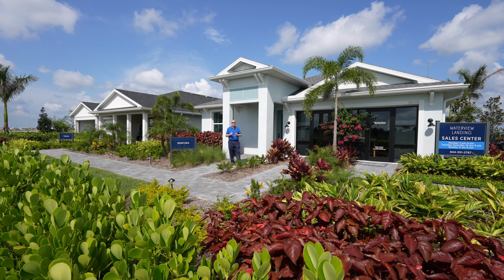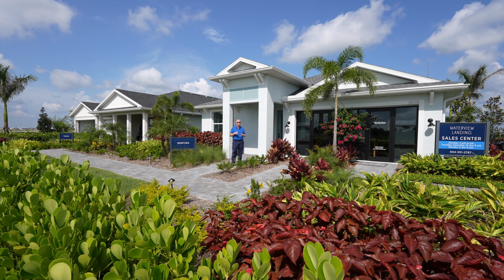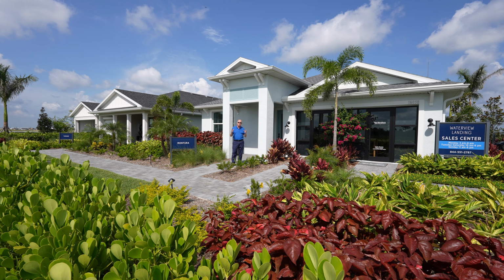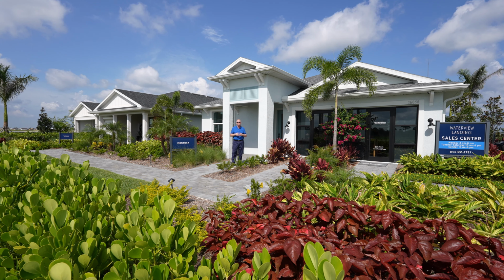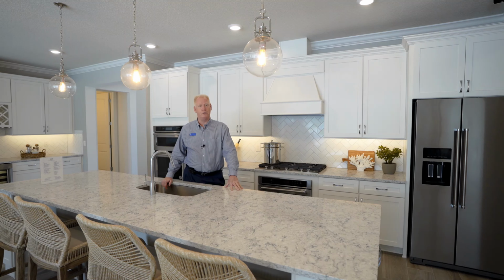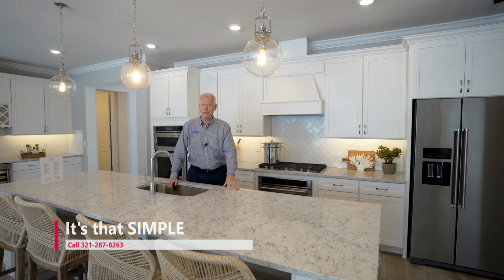Babcock Ranch | Toll Brothers Homes | Tamiami model tour | Realtor offering 50% commission Rebate.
Buyer's agent offering home buyers closing cost incentives in the form of a Realtor rebate credit at closing. Real Estate With a REBATE is what I do, day in day out.

As your Real Estate buyer's agent I'll rebate 50% of my commission to be credited to you for your closing costs. Rebate applies to new construction, existing homes and spec homes. Whether your looking in Jacksonville, Tampa, Naples or Miami or Central Florida my rebate would apply but you must call.
The Government has some restrictions on Rebates based on loan type and percentage of equity to loan value.

James Stelmack
Empire Network Realty
2295 S. Hiawassee Rd Ste. 409

The Government has restrictions on Real Estate Rebates and contributions to closing costs whether from the builder or a Real estate agent.  They are referred to as third party contributions. These third party contribution limits are based on loan type, equity to appraised value and can only be applied to certain things depending on loan type and must be approval by ALL interested parties involved. The rebate or credit must be shown on the settlement statement. The models video taped are the builders models to show you the possibilities in options and decorating. These models may or may not be available
for sale and possibly could be sold out as too be built homes by the time you view the video. Most cases these models are available in other communities by the same builder.
This video is not an advertisement for the specific home just a representation of what you could build. Empire Network Realty
 Model as show may or may not be available at the time of viewing. These model tours will remain up and running since many builders offer the same floor plans in other communities.

Babcock Ranch communities:
Babcock National, Creekside Run, Crescent Lakes, Edgewater & Edgewater Shores, Lake Timber, Northridge, The Preserve, The Sanctuary, Waterview Landing, Regency at Babcock Ranch, Verde, TerraWalk, Town Walk,

Other Toll Brothers models available:
Myers, Estero, Maria, Montura, Medley, Canon, Kendale, Tamiami, Kendale Elite, Pinewood